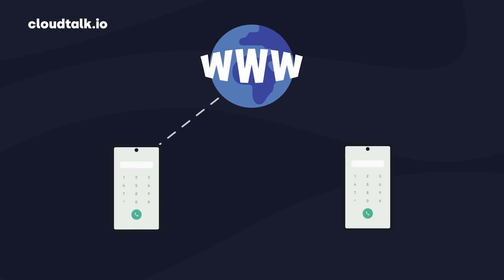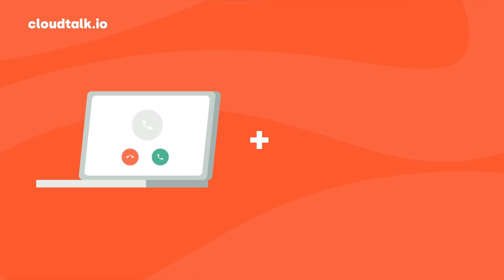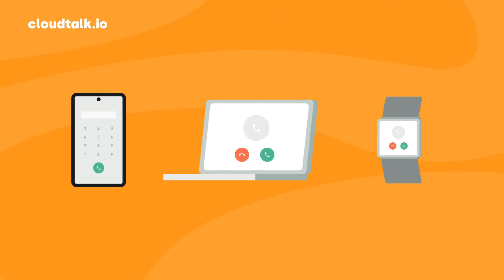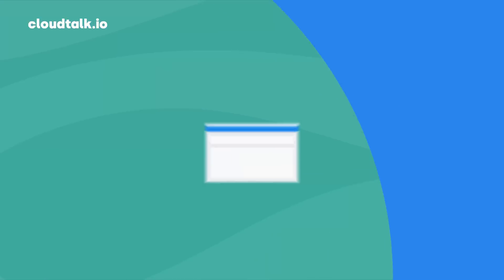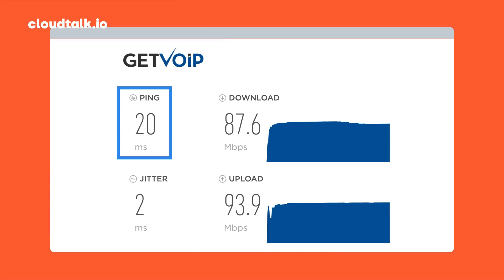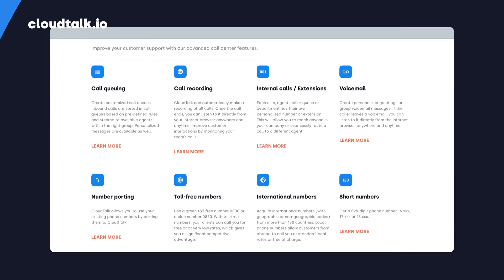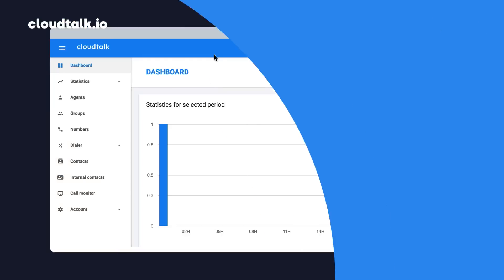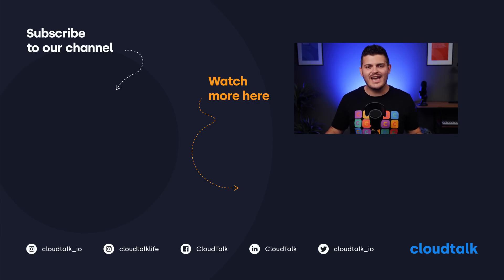VoIP number: What it is and why would someone use a VoIP number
In this video, we discuss VoIP numbers, how they compare to traditional landlines, the benefits they offer businesses, and how you can set up a VoIP number for yourself.

A VoIP number is a phone number that can send and receive calls over the internet using VoIP technology instead of traditional telephone lines. It is unique in that it is assigned to a specific person but no single device – unlike a landline or a SIM card.

VoIP numbers' main benefits include:

► Great flexibility, like we just mentioned.
► Low initial investment
► High-quality connection
► Making voice calls using any device from any location
► Incoming calls can ring on multiple devices

Timestamps
00:00 Intro
00:23 What is a VoIP number?
01:30 The benefits of using VoIP numbers
02:40 How to get a VoIP number in 4 steps
05:15 Outro

CloudTalk is a cloud-based VoIP call center software designed to empower your customer service and sales operations. It features powerful tools to automate and optimize routine tasks, leading to better customer care and higher employee efficiency.